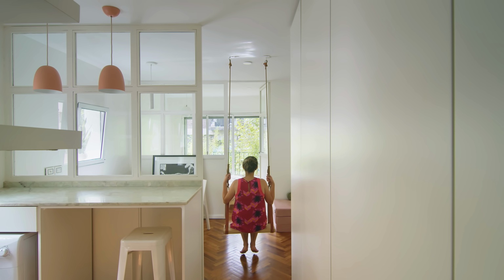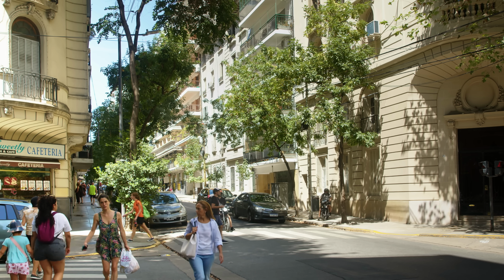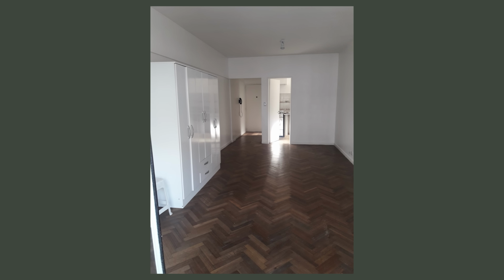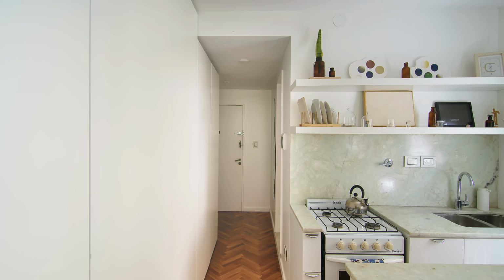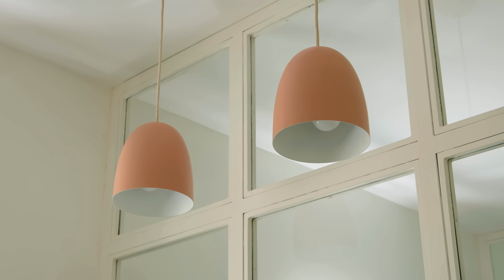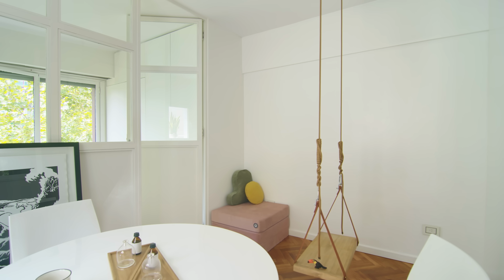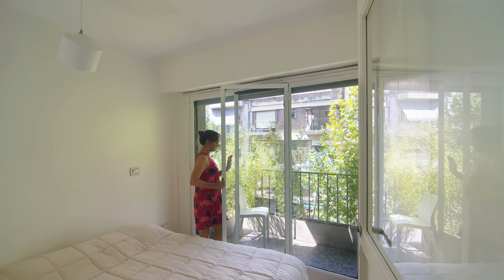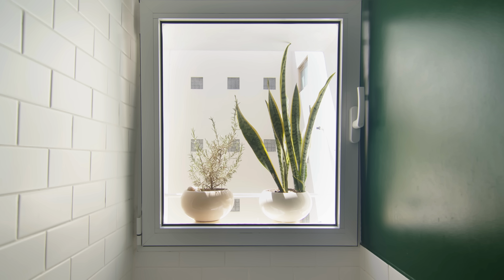NEVER TOO SMALL: Calm and Narrow Minimalist Apartment, Buenos Aires - 30sqm/323sqft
Our book, Never Too Small: Reimagining Small Space Living. Shipping worldwide from the US, Europe and Australia.

Inspired by modern Japanese apartment design, architect Jesús Huarte completely reinvented this 30 square metre Buenos Aires apartment located in the central neighbourhood of Recoleta. Originally lacking natural light due to its narrow and deep floorplan, the addition of new windows, and a bright palette dramatically brightened the home. Redividing the space using glass walls made more of the space usable, splitting it into new kitchen, living and sleeping zones that were previously all one space. Added closed storage extends from the entryway into the kitchen creating a sense of calm by concealing much of the home's clutter. Light green marble in the bathroom and kitchen, alongside touches of colourful paint accent the white palette throughout; and alongside an indoor swing add a sense of playfulness to the home.

Creator: Colin Chee
Director: Nam Tran
Cinematographer: Fernando Schapochnik
Producer: Lindsay Barnard
Editor: Jessica Ruasol
Music: I Wish You Knew & No More Words by Ziggy